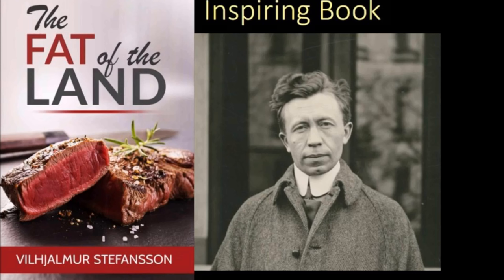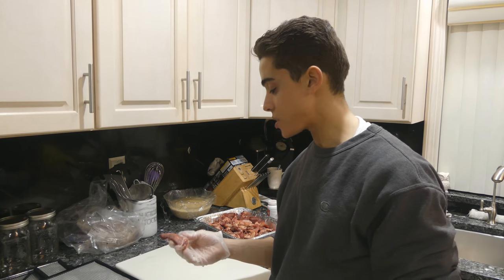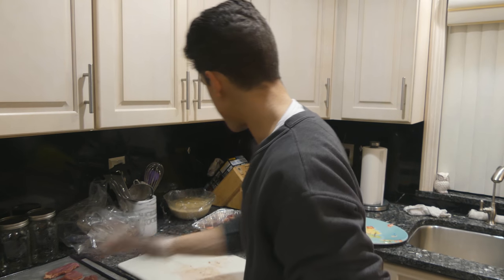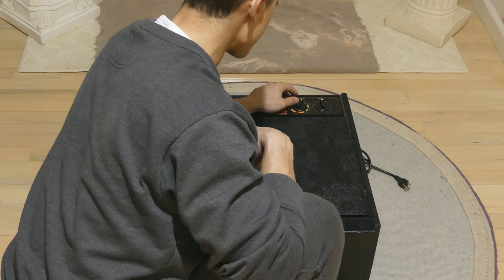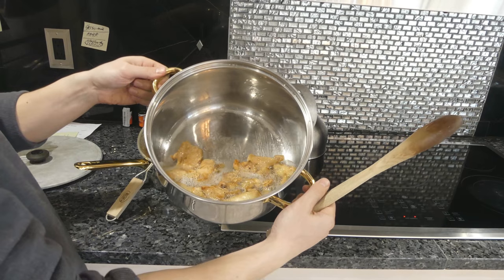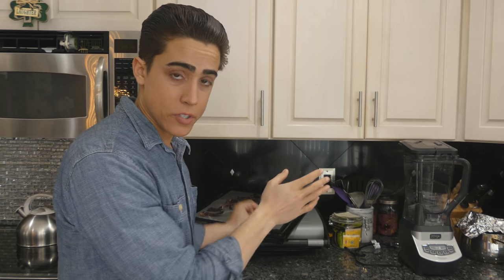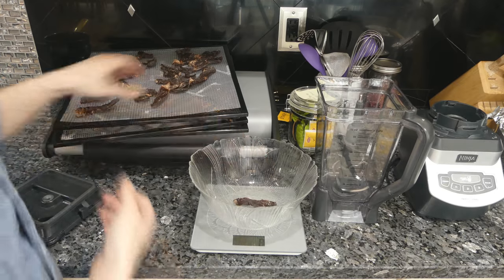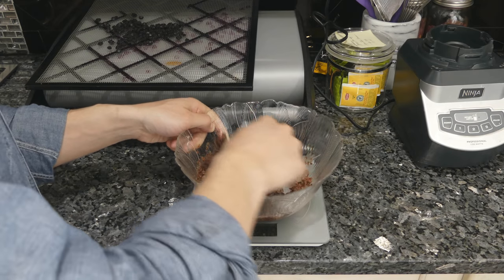Pemmican: The Ultimate Survival Food